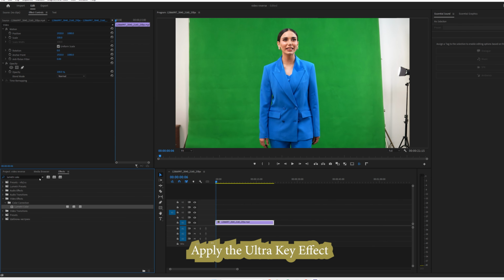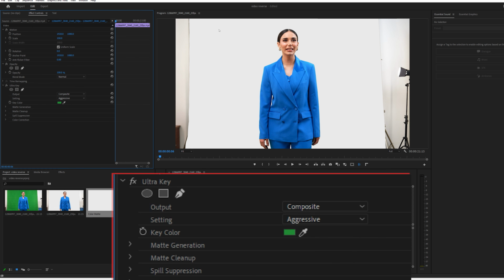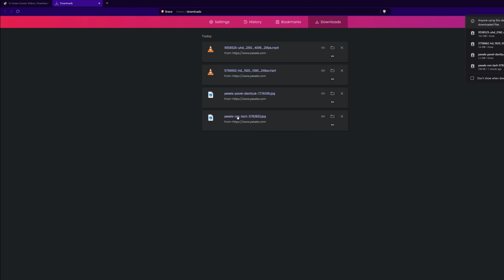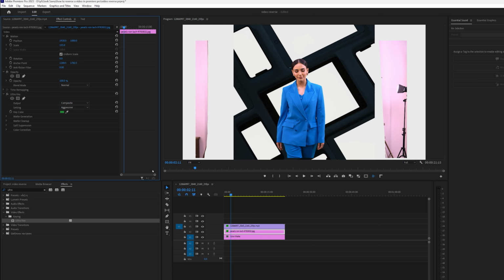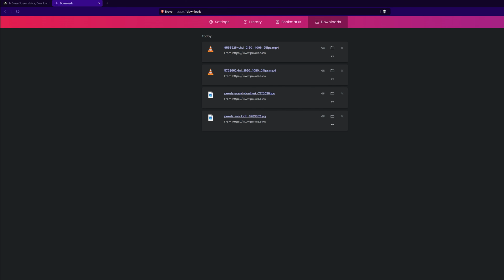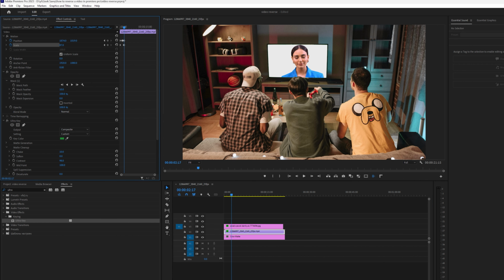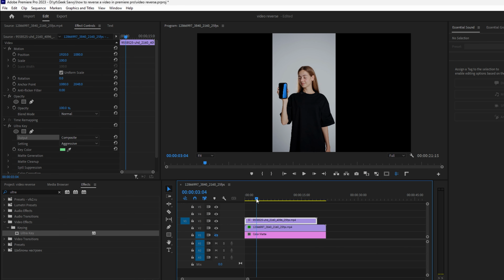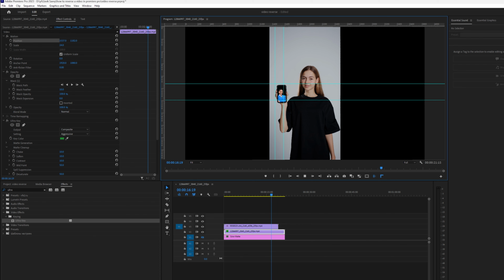Ultra Key: How to remove Green Screen in Premiere Pro | Geek Savvy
Want to remove green screen backgrounds in your videos effortlessly? In this tutorial, I’ll show you how to use the Ultra Key effect in Premiere Pro to eliminate the green screen and replace it with any background of your choice. It’s fast, easy, and perfect for creating professional-quality videos. Dive in and learn how to transform your footage today!

00:00 Intro
00:07 Apply Ultra Key
01:34 Ultra Key Use Case
01:48 Example 1
03:14 Example 2
04:09 Example 3
04:25 Example 4
05:22 Outro